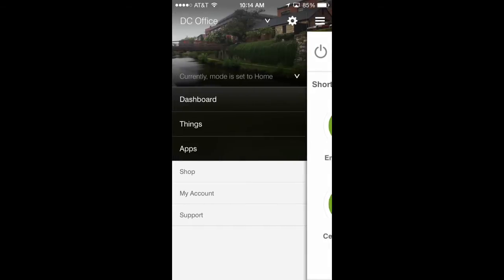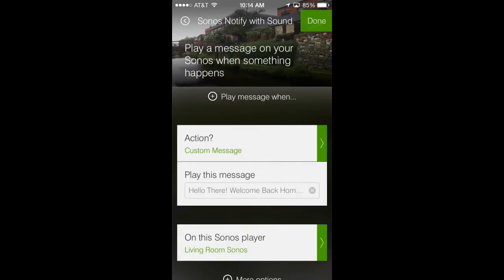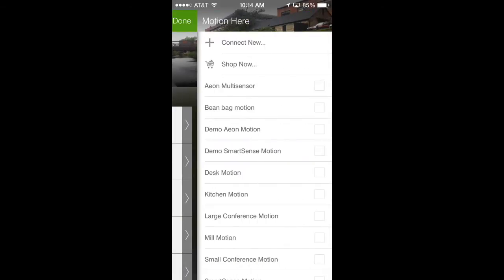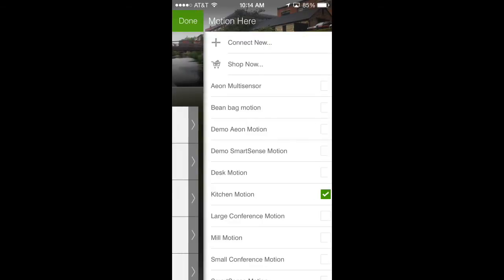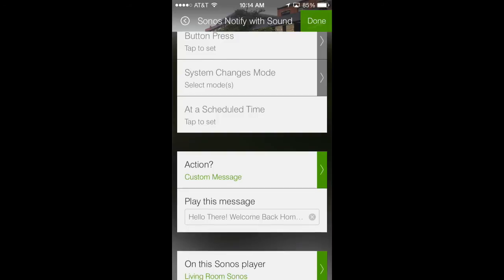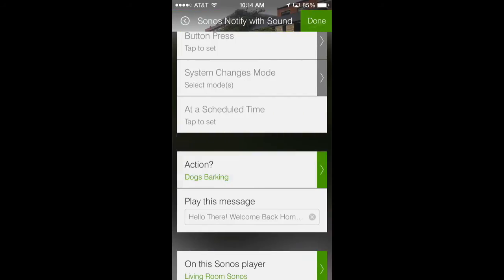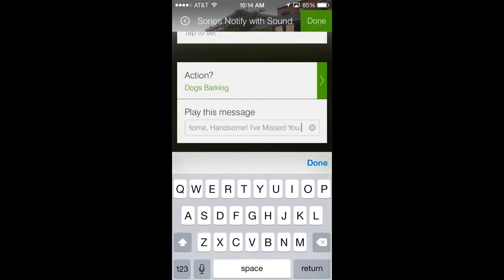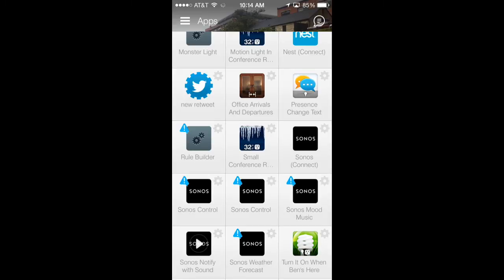How To: Protect Your Home with Barking Dogs Using SmartThings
SmartThings makes it possible to protect your home from intruders by triggering loud barking noises to come from your Sonos whenever different things happen -- like unexpected motion or entry. Here's how.